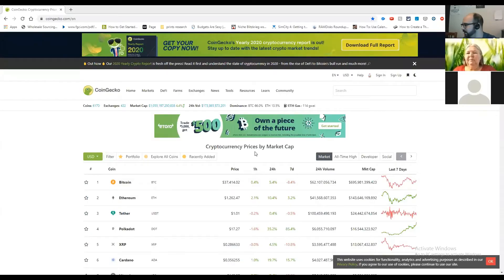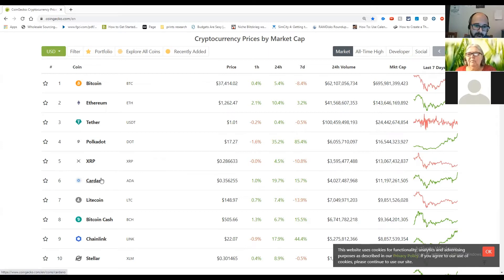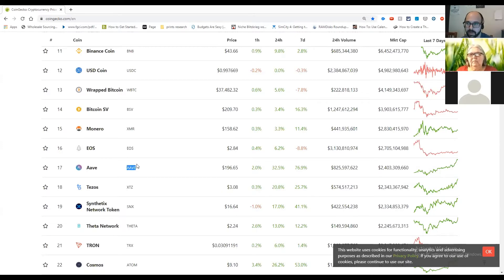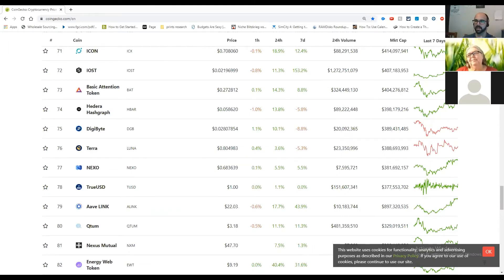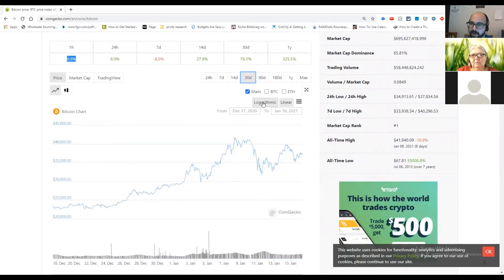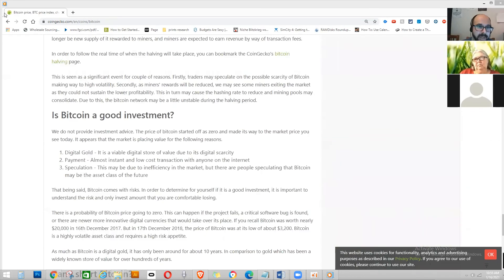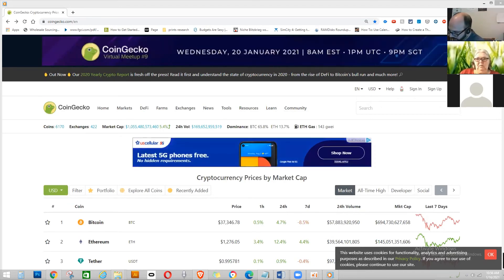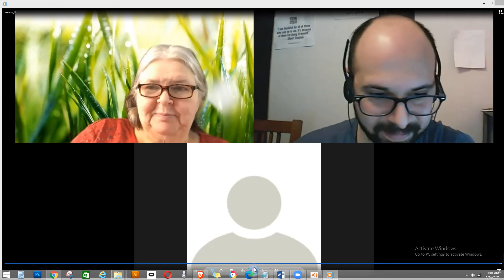Crypto Currency Coins 01/16/2021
Tony introduces you to websites where you can start to learn about the different crypto currencies and block chain projects.